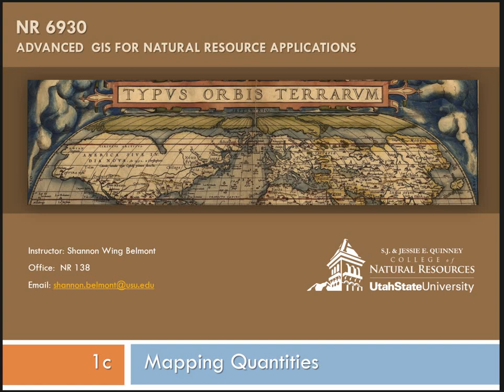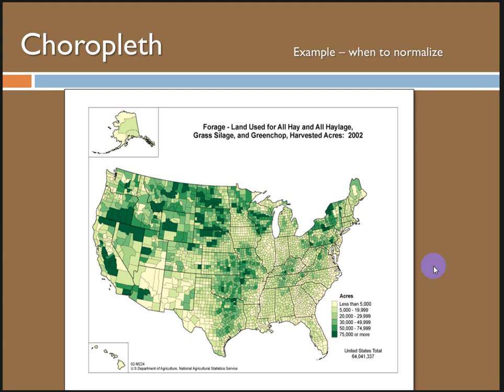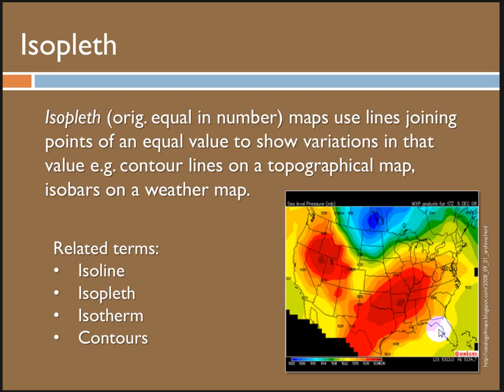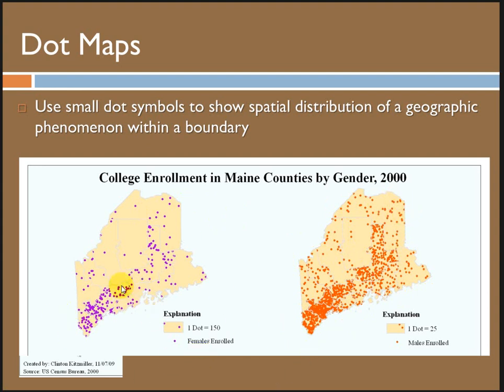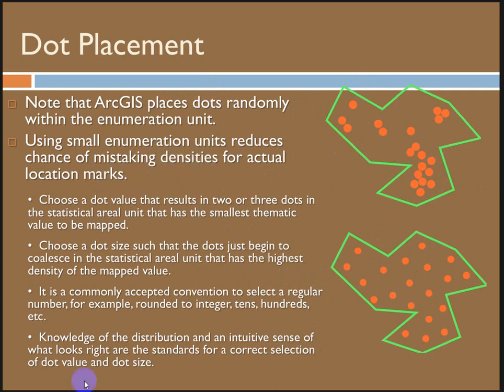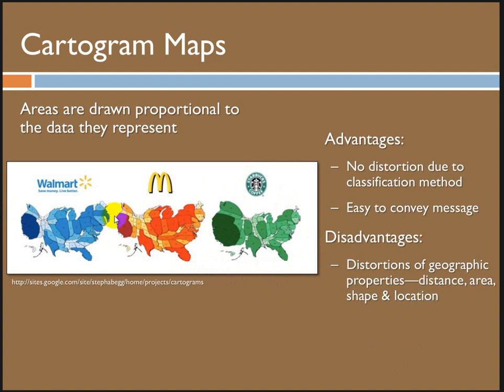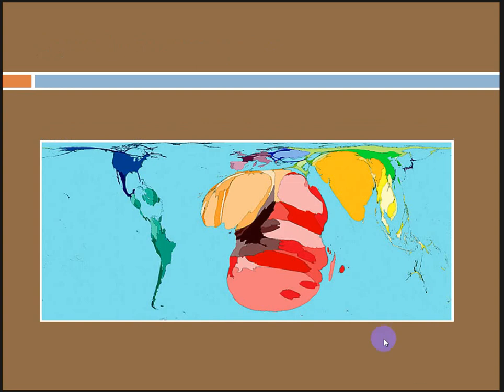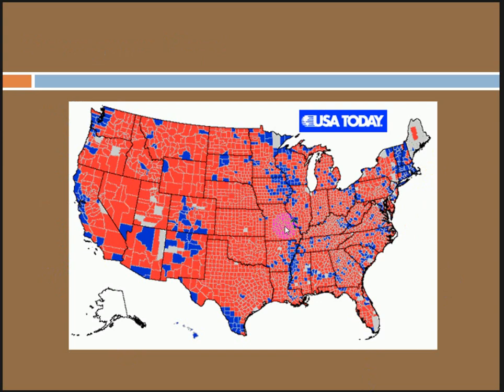Lecture 1c Mapping Quantities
5 part lecture on cartography and data presentation.